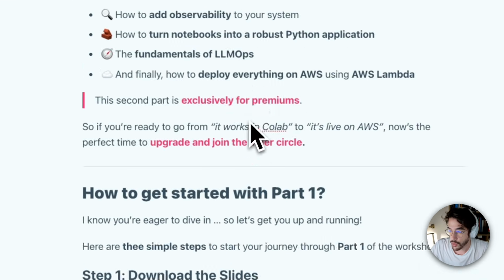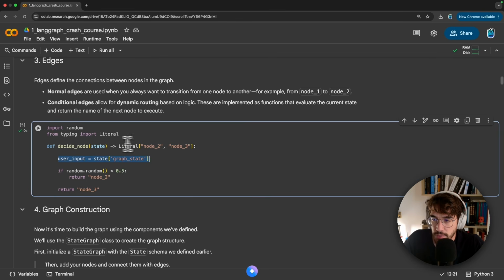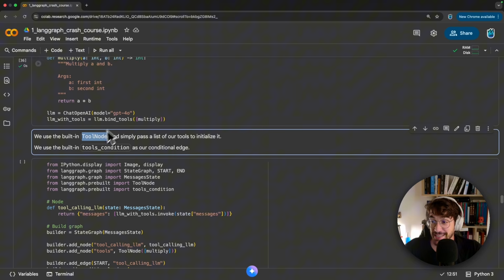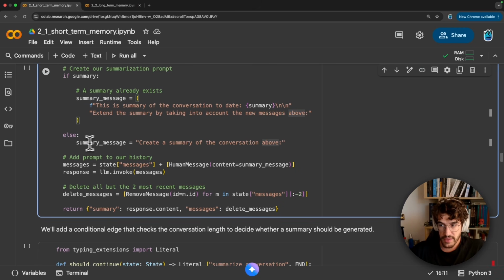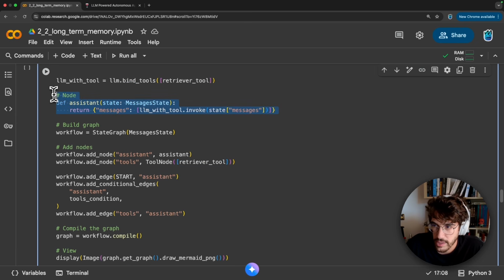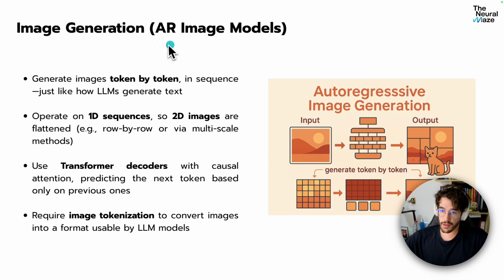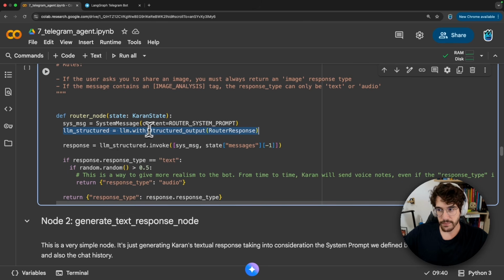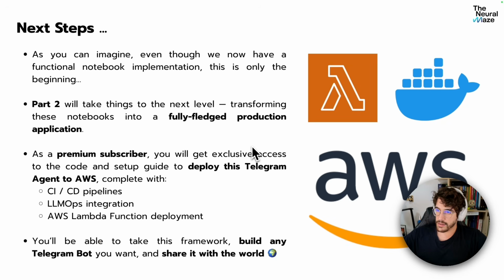From Fundamentals to Telegram Agents | LangGraph Workshop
Master the core principles of LangGraph, moving step by step from simple chains to ReAct loops and router patterns.

Once the fundamentals click, jump into hands-on coding labs where you'll build the key building blocks of your Telegram Agent:

* 🔊 TTS (Text-to-Speech)
* 🎙️ STT (Speech-to-Text)
* 👁️ VLMs (Vision-Language Models)
* 🖼️ Image generation

Let's build!

Download CODE and SLIDES here!

Access Part 2 of this Workshop by becoming a premium subscriber of The Neural Maze! (releases on October 15th!)

0:00 Introduction
0:59 Download code & slides
3:26 Project Description
12:56 LangGraph Crash Course (Theory)
22:42 LangGraph Crash Course (Lab)
1:10:50 Short-term Memory
1:34:35 Long-term Memory
1:58:18 TTS & STT Systems
2:12:41 VLMs & Image Generation
2:24:37 Telegram Integration
3:09:20 Demo time!
3:14:03 Part 2 (AWS Deployment)
 3:15:47 Good bye!